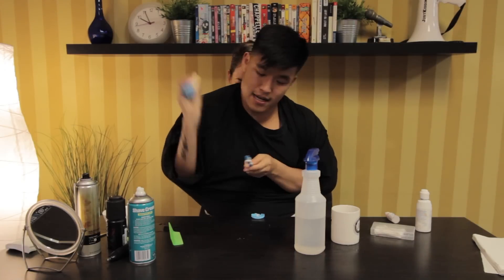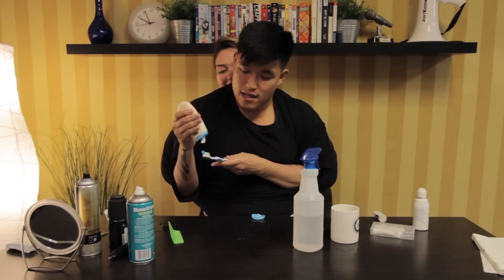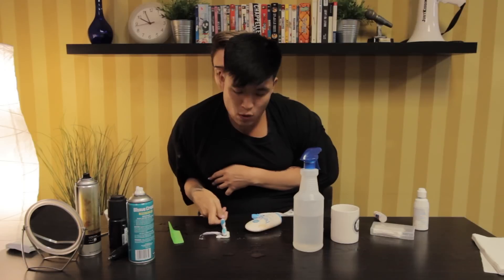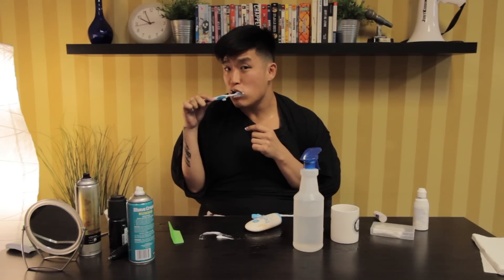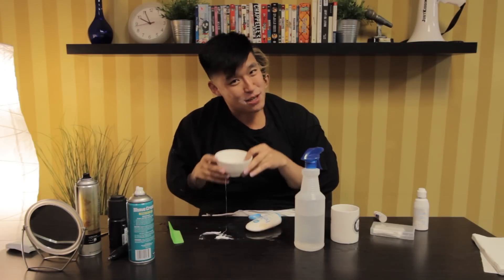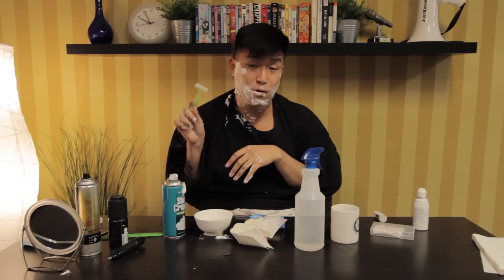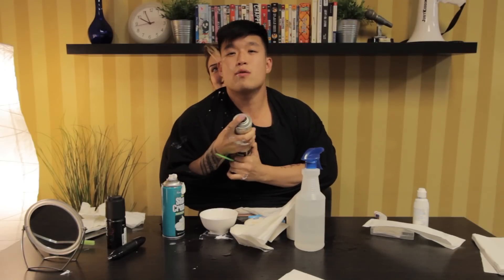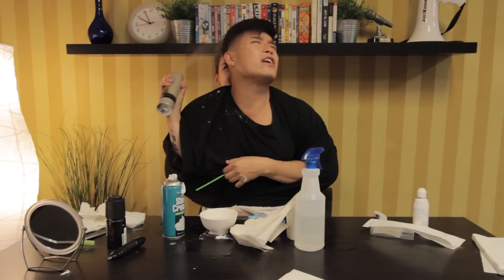Not My Arms Challenge ft. Bart Kwan & Geo Antoinette